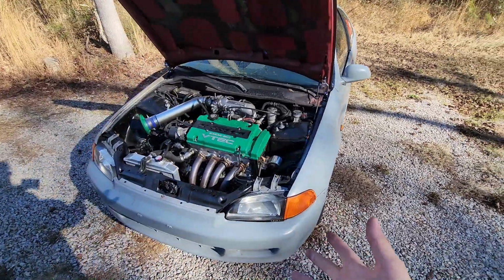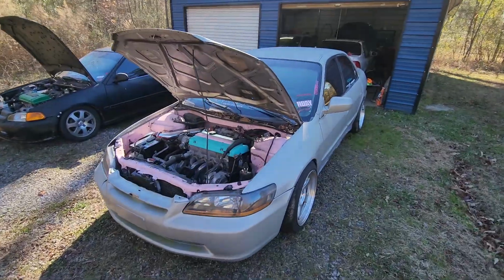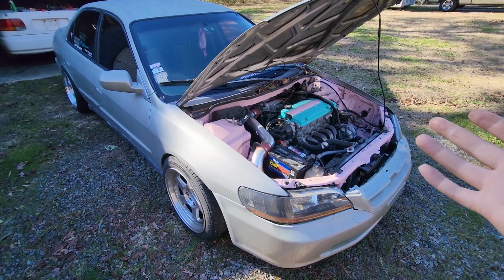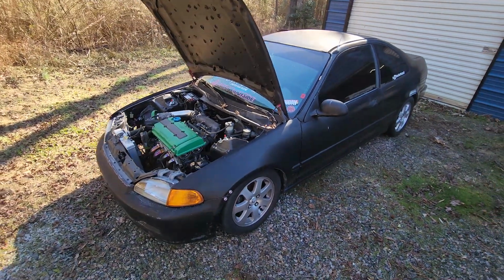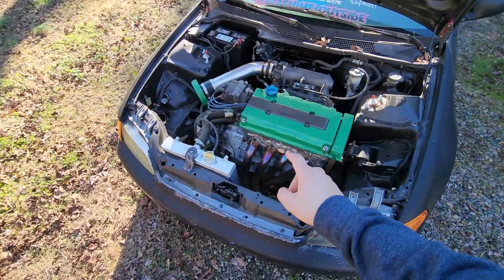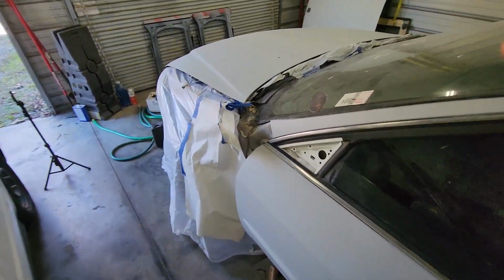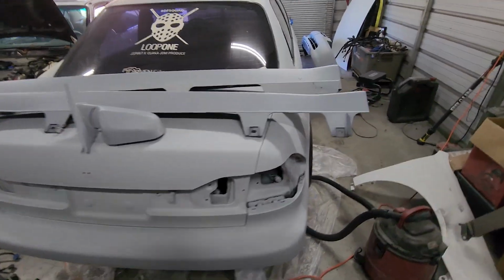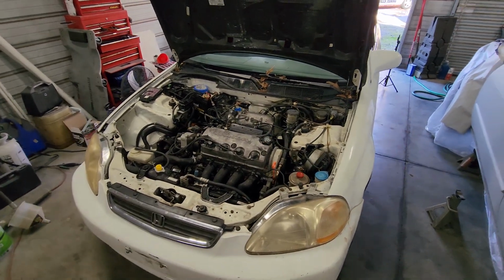ALL OUR SWAPPED HONDAS IN ONE VIDEO! | F20B/H23A/B16/D16 VTEC | 2022 Highlights!